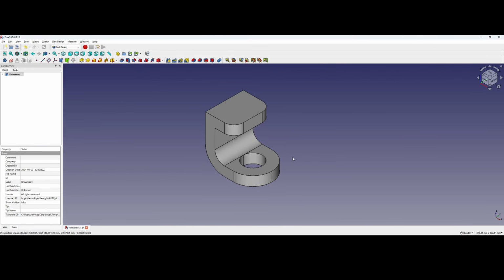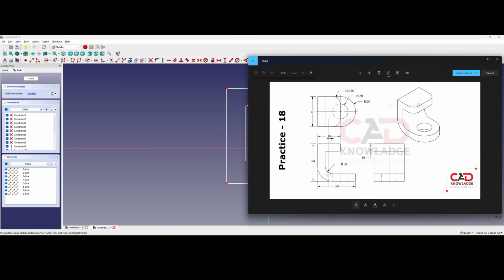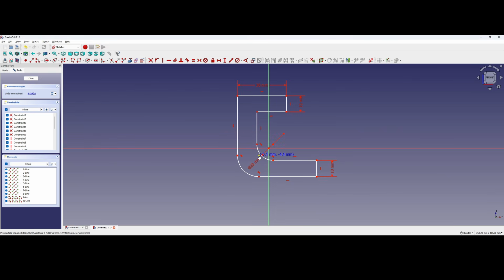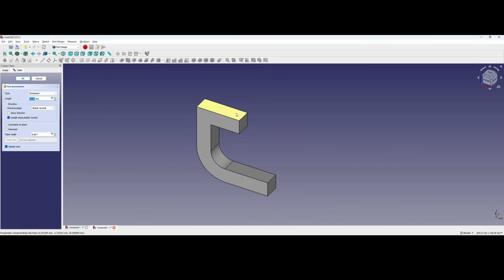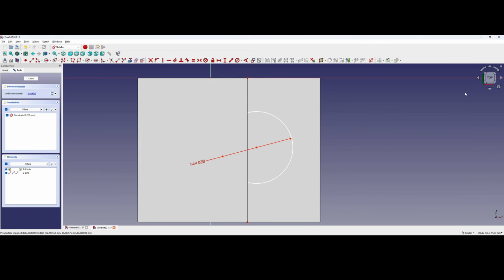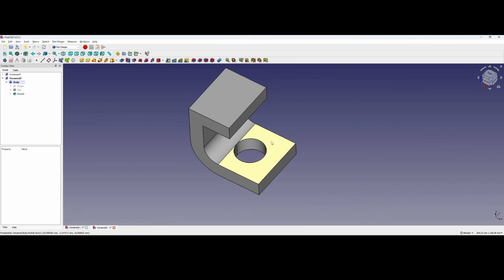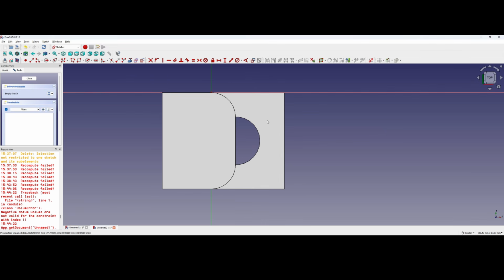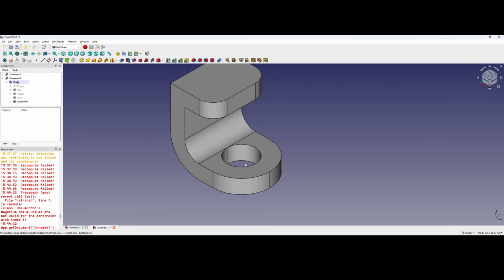FreeCAD Beginner Tutorial #1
Create your first model in FreeCAD v0.21.2 using the Part Design Workbench.